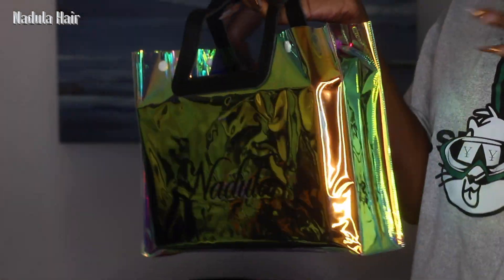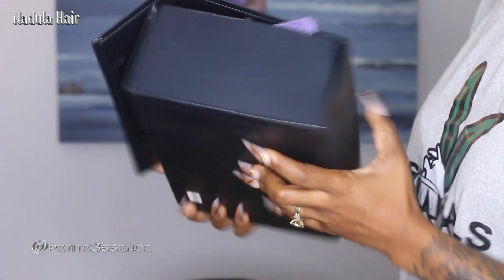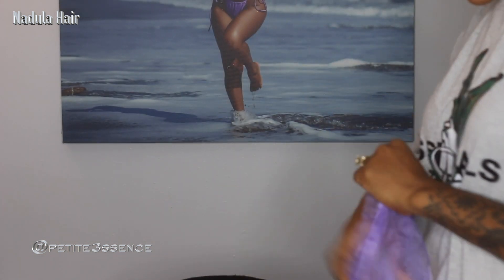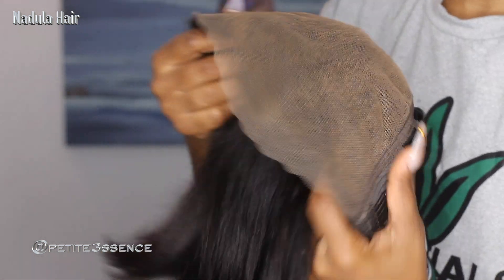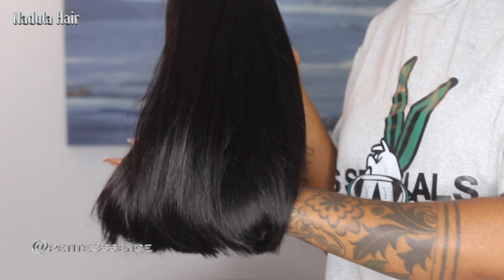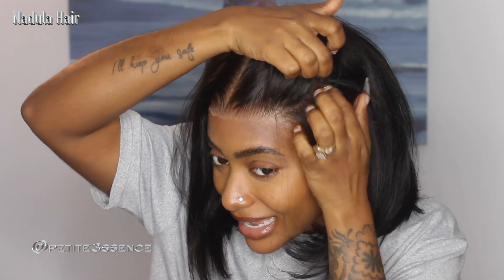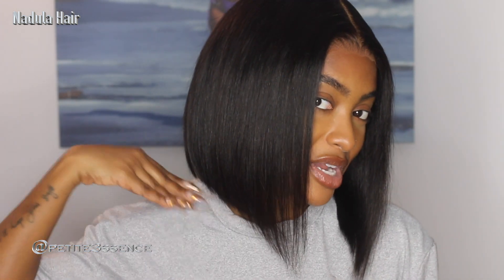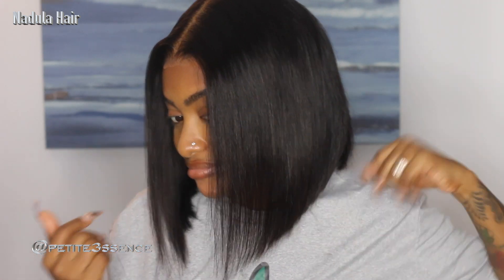EASY GLUELESS INSTALL with a 7x5 LACE CLOSURE BOB! ft. Nadula Hair | PETITE-SUE DIVINITII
Hair Info: Nadula Glueless 7x5 Lace Closure Wig
180% Density, 10inch, Bob wig.